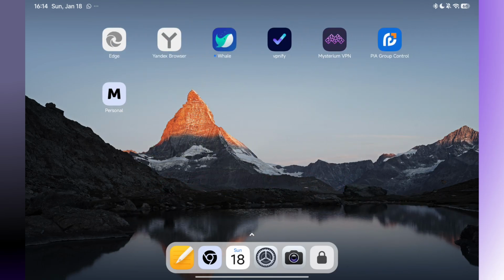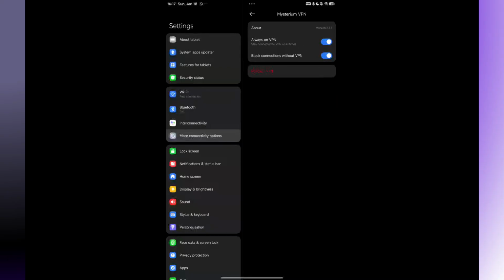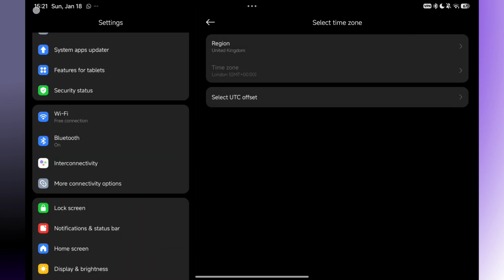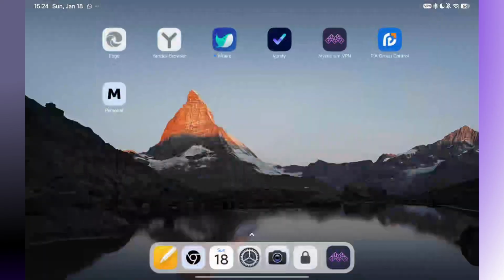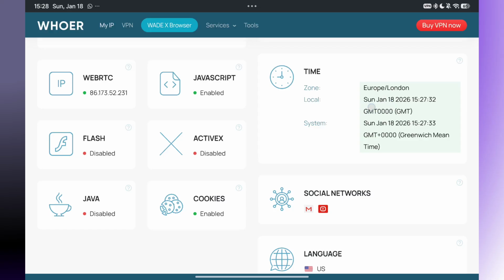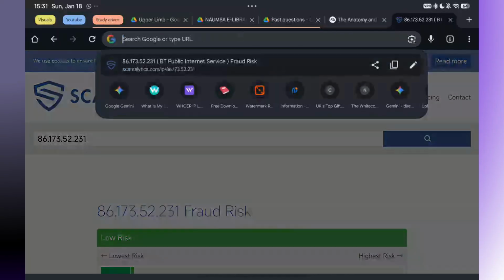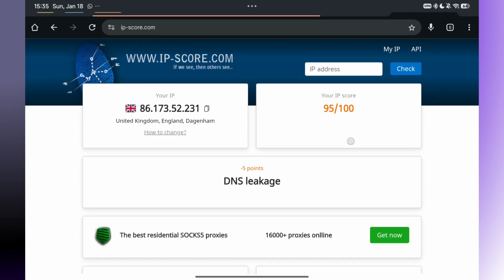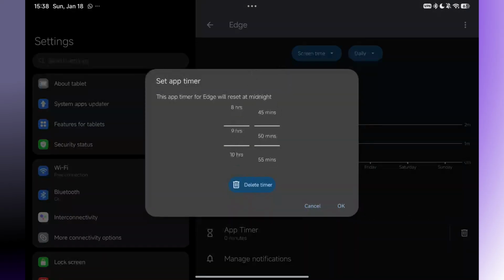How Strong Is Your IP Address? In-Depth IP Analysis Before Taking Surveys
Before you start taking online surveys, there’s one critical step most people ignore — checking how strong and trusted their IP address is.
In this video, I break down a full in-depth IP analysis to help you understand:
• What IP strength really means
• How survey platforms detect weak or risky IPs
• How to check your IP reputation step-by-step
• Common IP mistakes that lead to survey bans or low scores
• What to do if your IP is flagged or considered risky
If you’ve ever been rejected from surveys, screened out repeatedly, or banned unexpectedly, your IP address could be the reason.
This guide is designed for both beginners and advanced users who want to maximize survey success and avoid account issues.
Watch till the end to learn how to protect your IP, improve trust scores, and survey smarter.